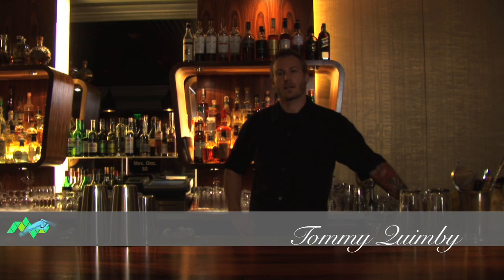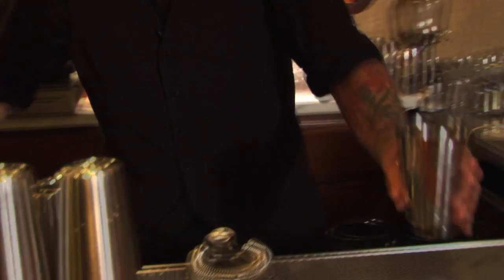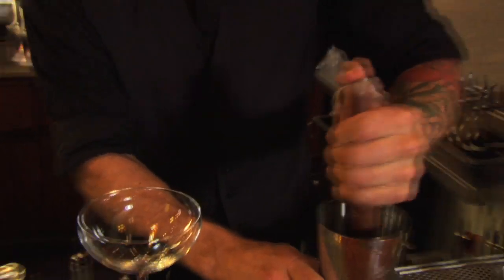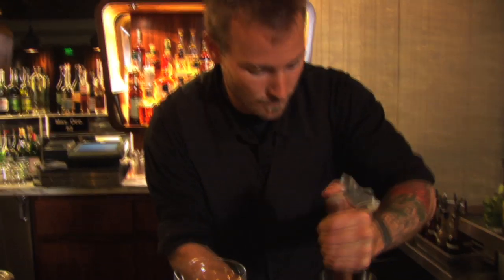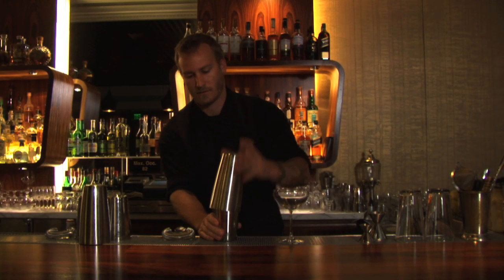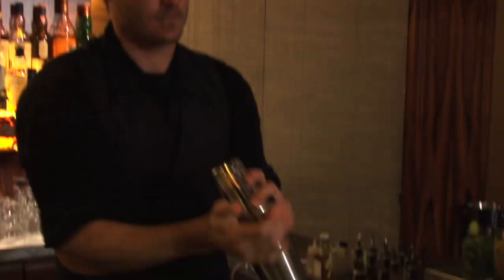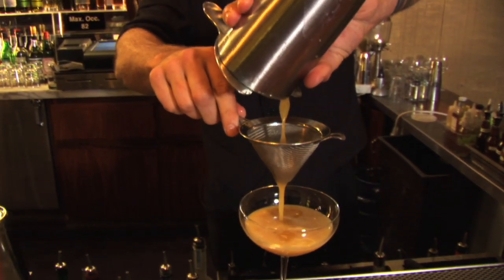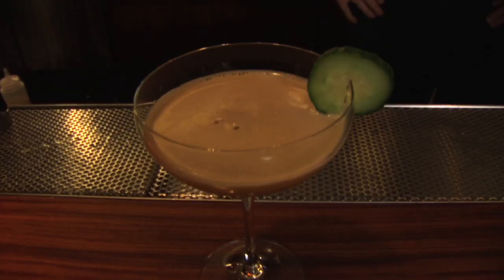1707 by Tommy Quimby at the Clock Bar in the Westin St. Francis.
Modern Plank Episode #6

Tommy Quimby from the Clock Bar in San Francisco gets seasonal with a cocktail he calls the 1707.

1707:
3 Cucumber Slices
1oz Chipotle infused Hendricks Gin
1oz Pimm's
.5oz Fresh Squeezed Lemon Juice
.5oz Lemon Syrup
.25oz Ginger Syrup
Shaken served up. Garnish cucumber slice.